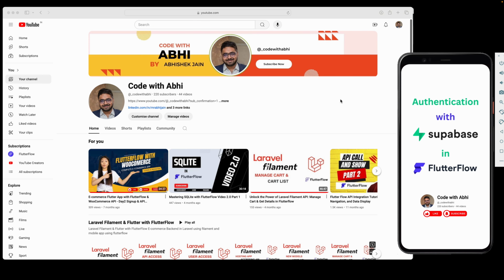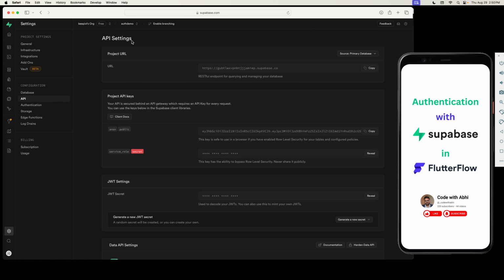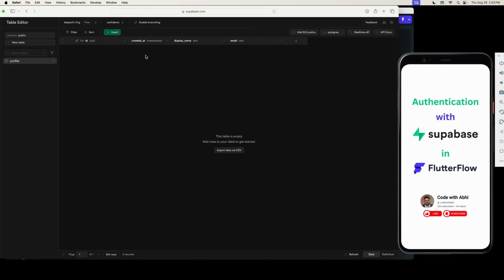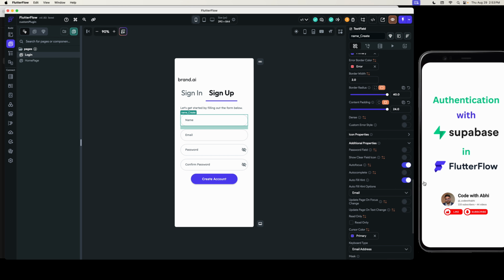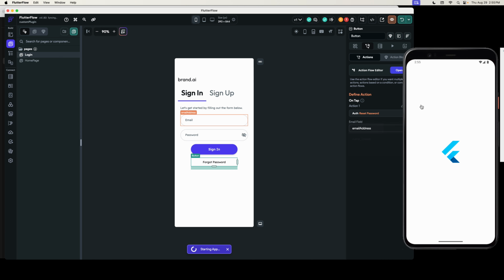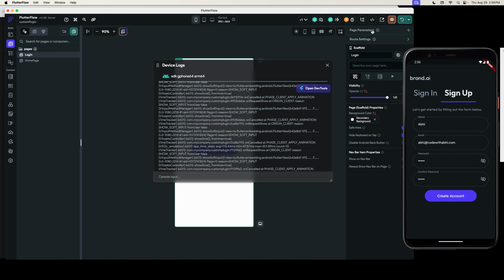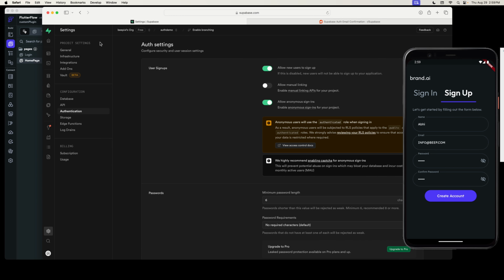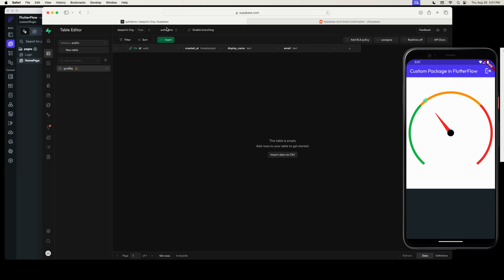Supabase Authentication in Flutter: A Step-by-Step Guide | FlutterFlow Tutorial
In this comprehensive FlutterFlow tutorial, we'll guide you through the process of implementing a secure Supabase authentication system in your Flutter app. Whether you're a beginner or an experienced developer, this step-by-step guide will help you master the art of integrating Supabase authentication seamlessly using FlutterFlow.

🚀 What You'll Learn:

Setting up a FlutterFlow project for Supabase authentication
Designing a user-friendly login screen
Implementing secure user authentication with Supabase and FlutterFlow
Join us in this exciting tutorial to level up your app development skills and provide your users with a smooth and secure login experience.